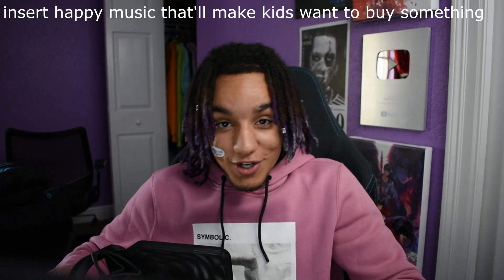weird flex but ok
also GO VOTE